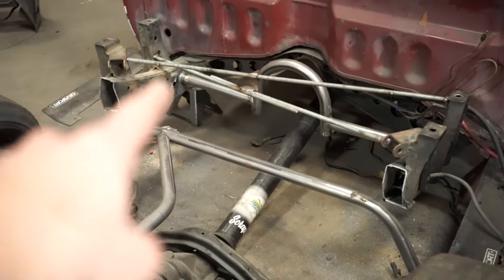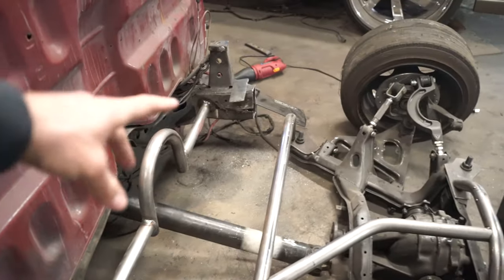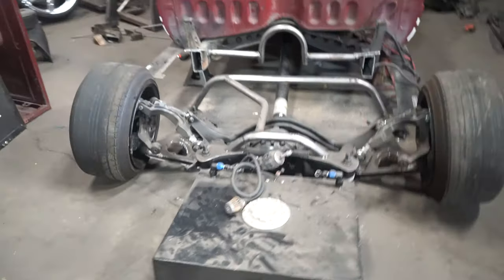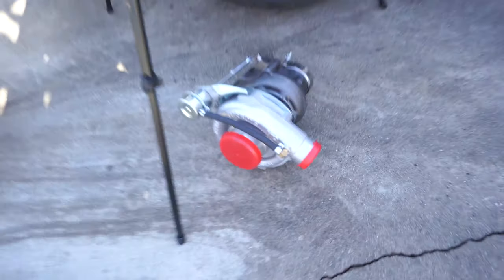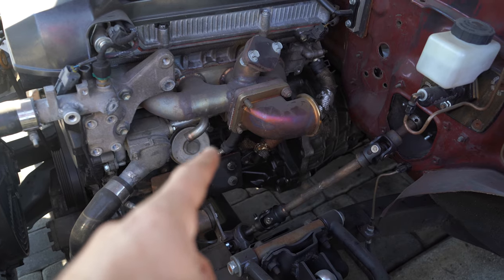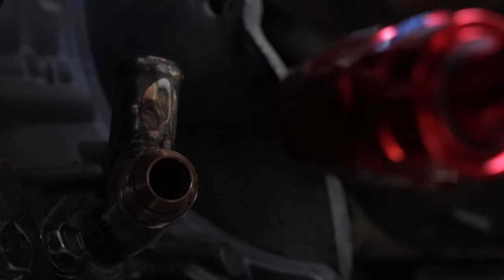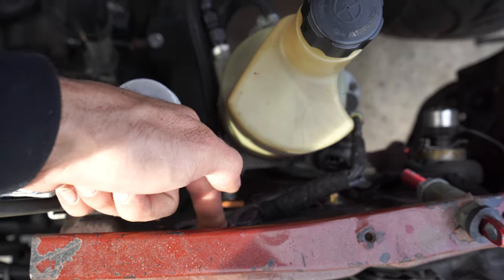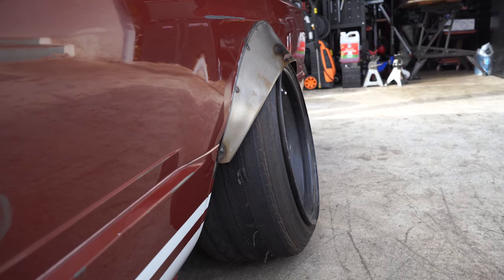MINI TRUCK S13 IRS BUILD | EP. 5 GONE WRONG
TRUCK: 1987 TOYOTA PICKUP
IRS: 1989 NISSAN 240SX S13
R200 DIFF WITH 1993 INFINITI J30 AXLES
ALL THE ARMS EXCEPT LOWERS ARE VOODOO13

I WILL BE FABRICATING AN INDEPENDENT REAR SUSPENSION FROM A S13 INTO MY 87' TOYOTA PICKUP.